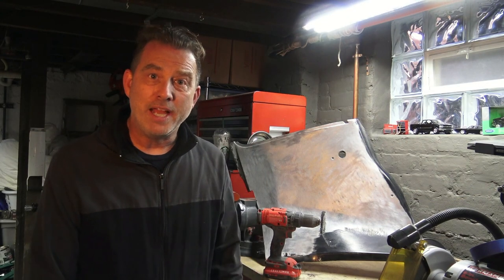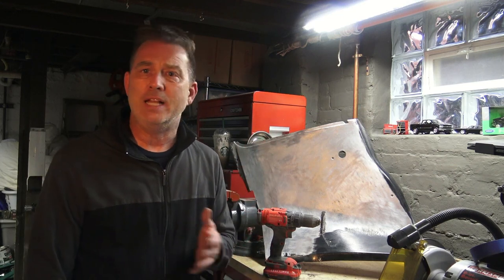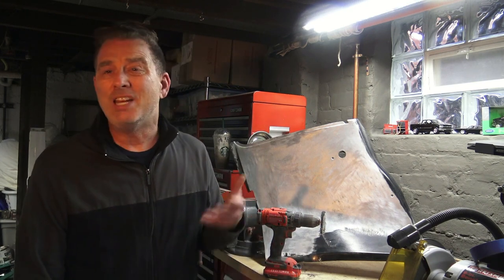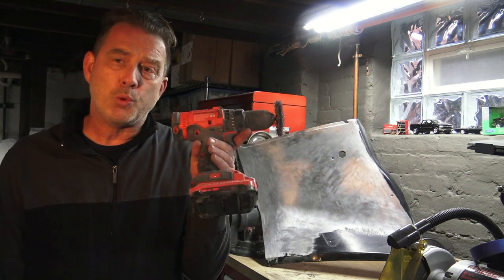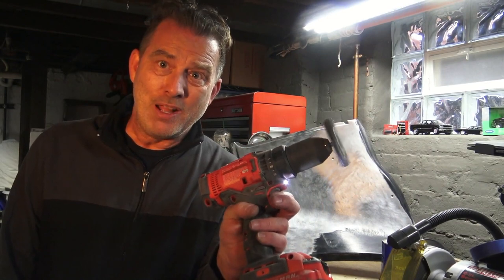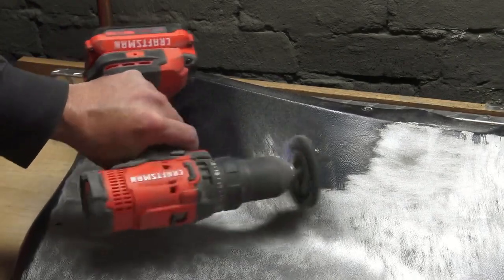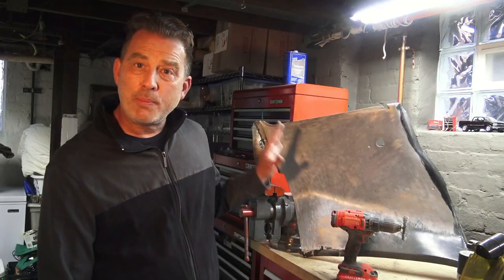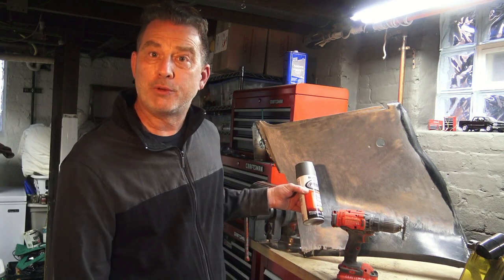Removing Paint From 65 Mustang Interior Door Panel Without Damaging Factory Texture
Removing Paint From 65 Mustang Interior Door Panel Without Damaging Factory Texture with Brian S Redd

In this video, Brain S Redd shares how he was able to remove two layers of paint from the inside door panel on a 1965 Mustang without damaging the textured finish with a wire brush tool and a Craftsman v20 Cordless Drill ... The drill is available from Lowe's Home Improvement stores.